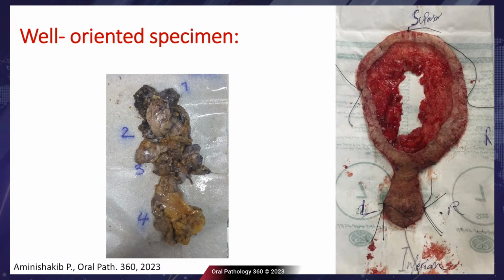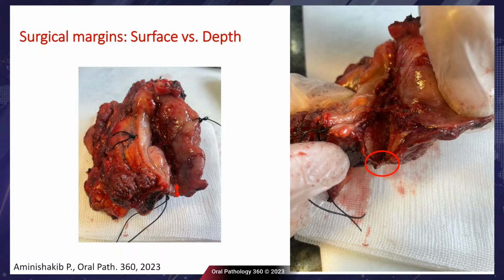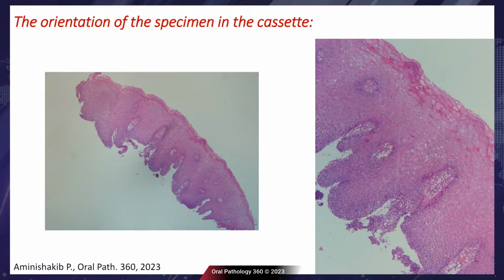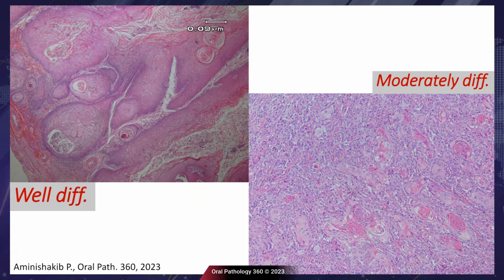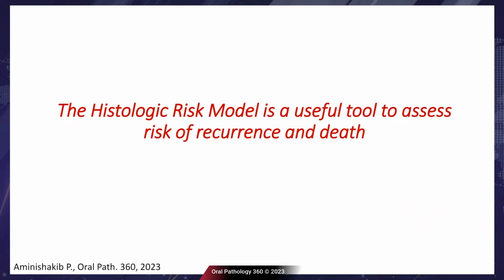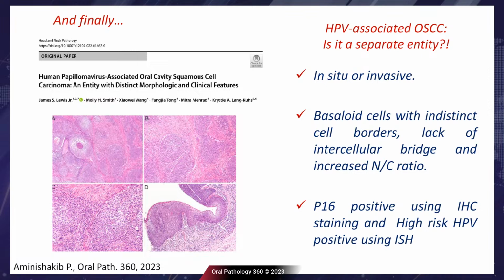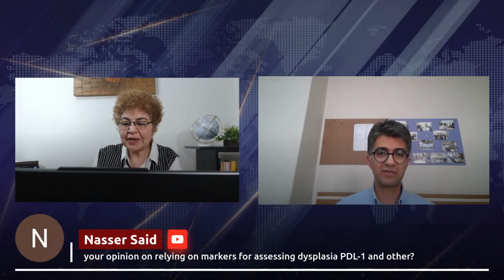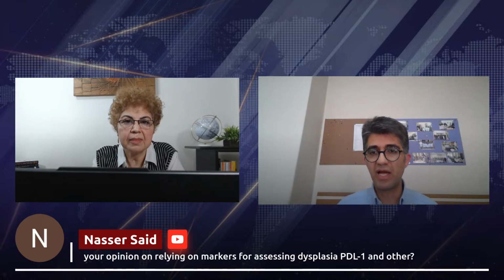"Navigating Oral Squamous Cell Carcinoma: Best Practices in Specimen Dissection and Reporting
Navigating Oral Squamous Cell Carcinoma-Oral Squamous Cell Carcinoma (OSCC) is a formidable adversary, with its prevalence in the oral cavity and the significant impact it has on patients, especially those battling SCC of the tongue and floor of the mouth. 🦷👅

In this informative video, we delve into the pivotal role of the pathologist, the unsung hero in the battle against OSCC. Their task is to provide a meticulously crafted pathologic report for every incised or excised OSCC specimen, offering crucial guidance to clinicians seeking the most effective treatment strategies. 📋💡

Join us as we explore the essential steps in proper specimen dissection and the microscopic slide review process, offering valuable insights and practical tips that empower you to make well-descriptive diagnoses. Don't miss this opportunity to enhance your understanding of OSCC diagnosis and reporting!

Together, let's make a difference in the fight against OSCC. 💪🦷 OralCancer Pathology MedicalEducation"